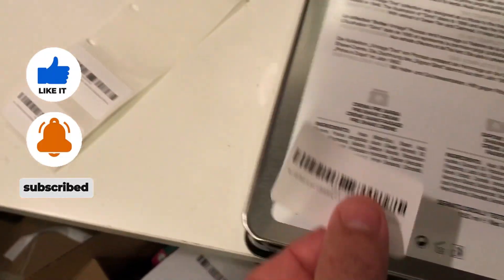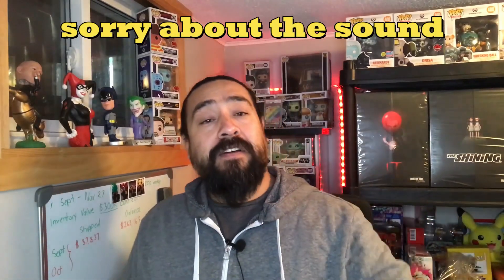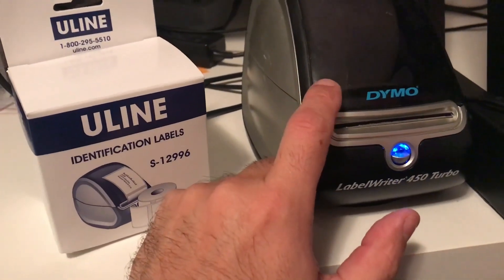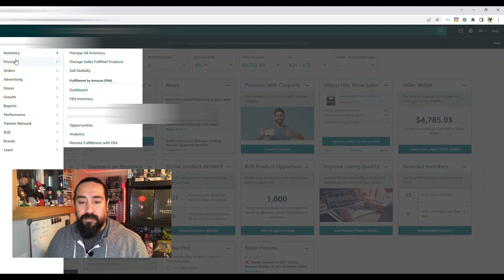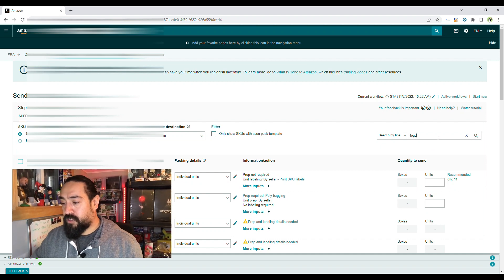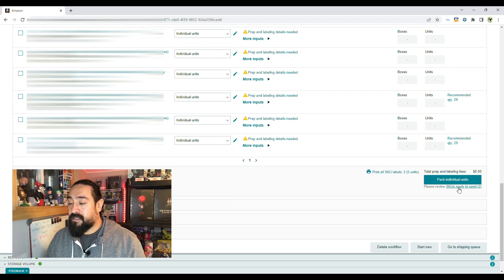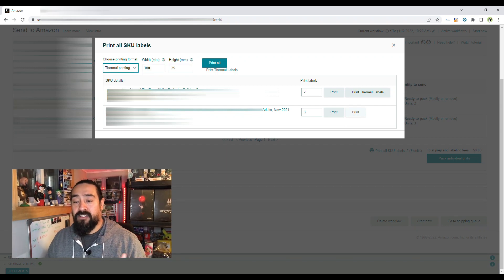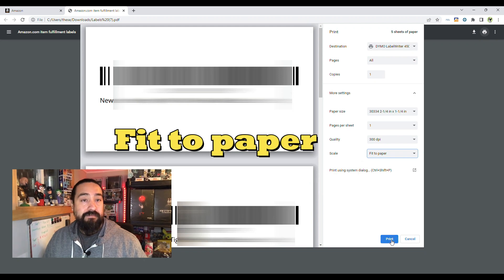HOW TO PRINT AMAZON FBA LABELS FOR FREE!! Using amazon's new workflow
You can now print FBA labels/FNSKU using Amazon's new workflow. This step by step tutorial is easy to follow, simple and straight forward. Check it out!

Software and services I recommend and use myself.

* DYMO Label Printer | LabelWriter 450 Turbo Direct Thermal